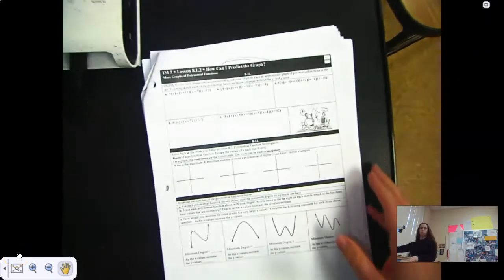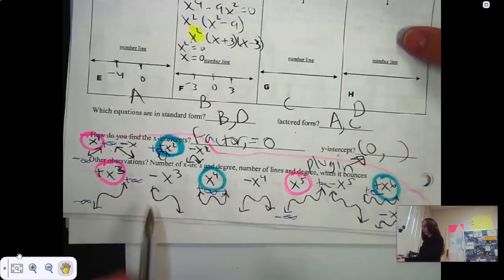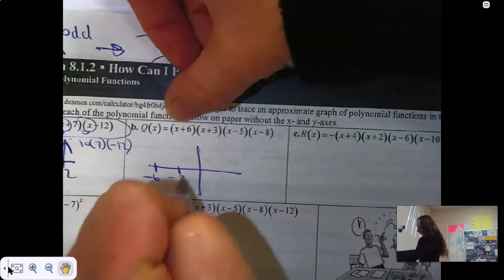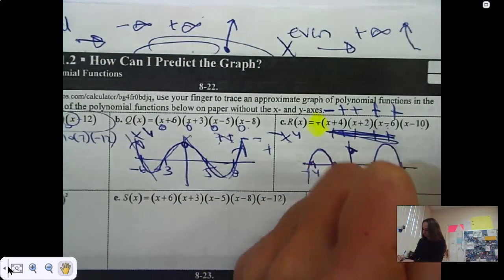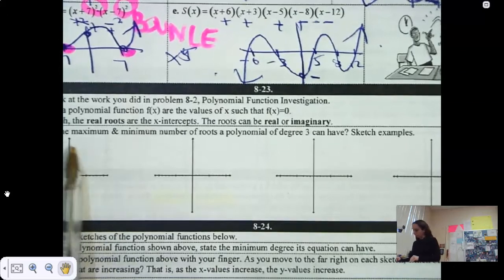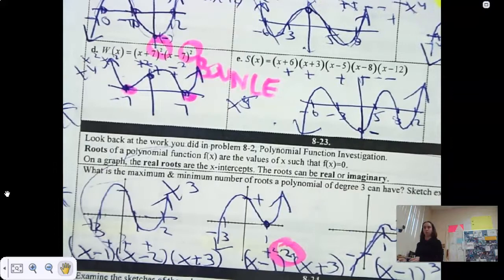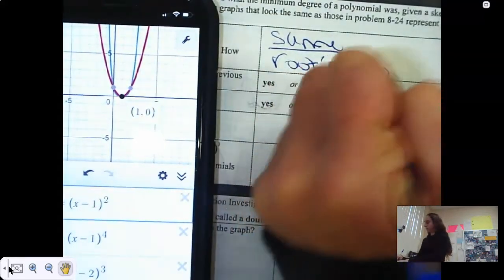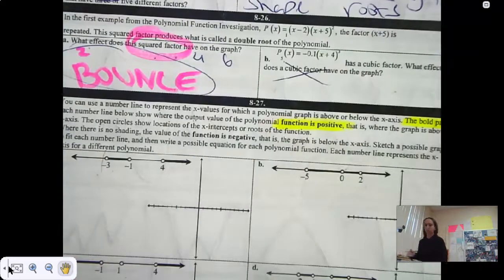8.1.2 Lesson (IM3H)